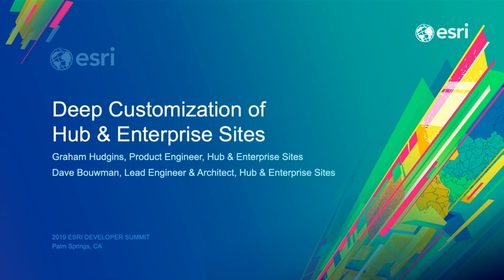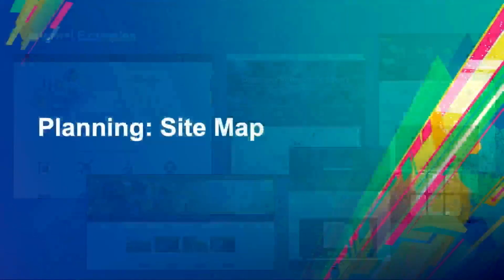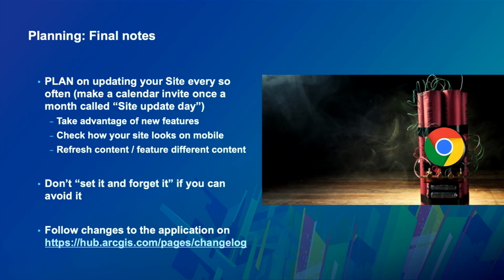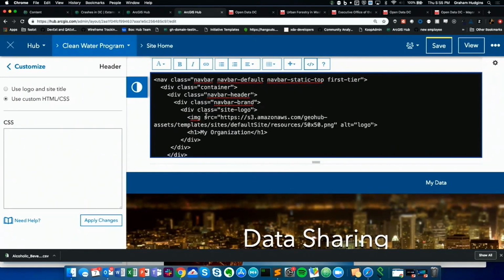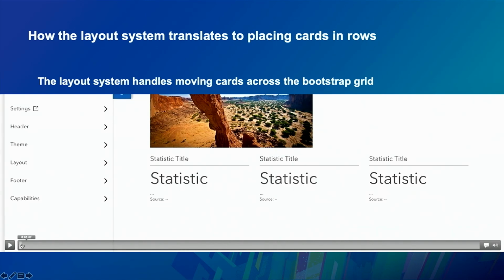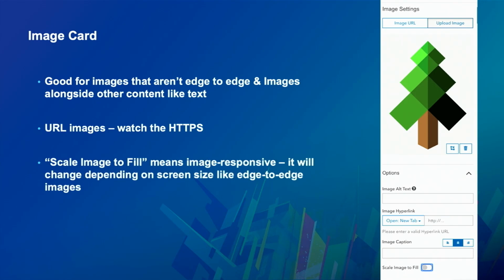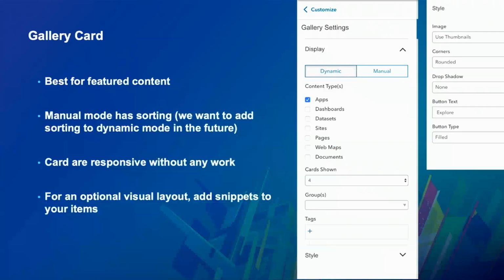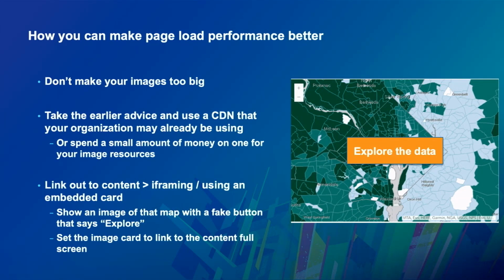Deep customization of Hub Sites & Enterprise Sites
ArcGIS includes easy to use Site and Page editing for sharing your private information inside an organization and open data with the public. Learn about ArcGIS Hub and ArcGIS Enterprise Sites and how to make engaging, informative, and beautiful sites. You'll hear about designing your own visual experience and building the right data visuals to best communicate your information and tell your story. We’ll also touch on different ways to customize your data and downloads to make the Sites your own.